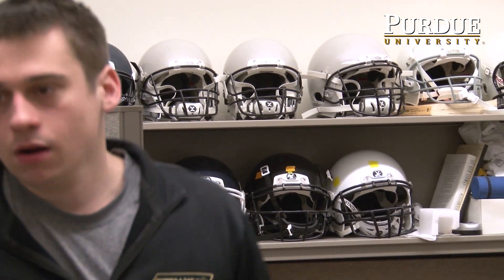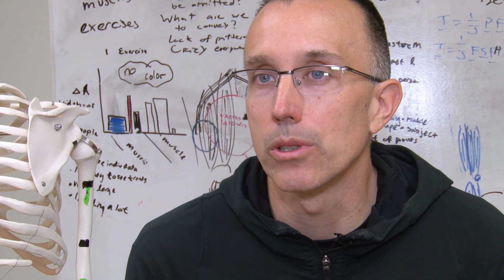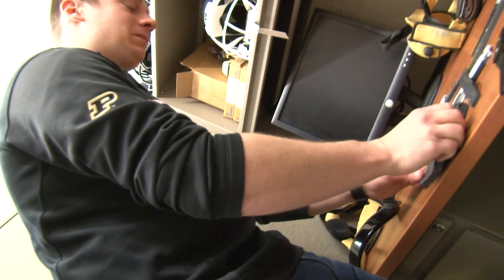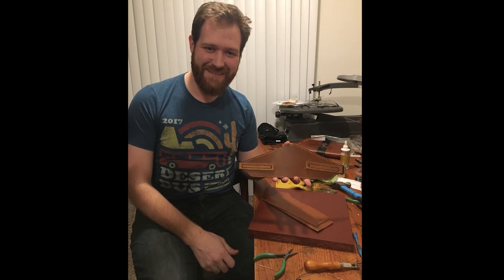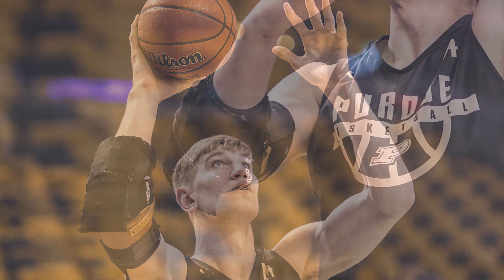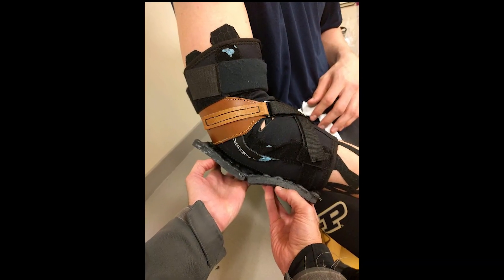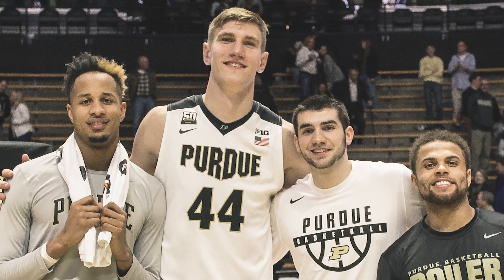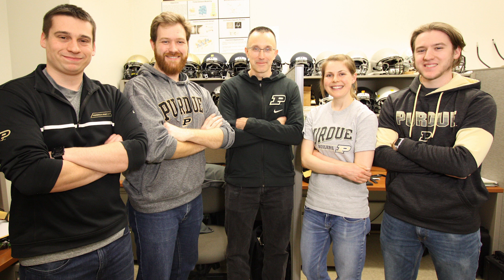Building an Elbow Brace for Isaac Haas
Purdue Engineers are called upon for all sorts of unique projects. But when men's basketball star Isaac Haas urgently needed a brace for his arm, professor of mechanical engineering Eric Nauman was ready. He and his team designed, prototyped, constructed, and fit-tested a custom brace for the 7' 2" center, all in just 30 hours.